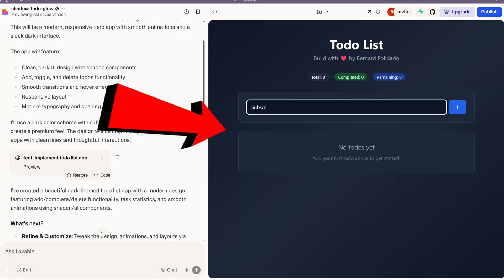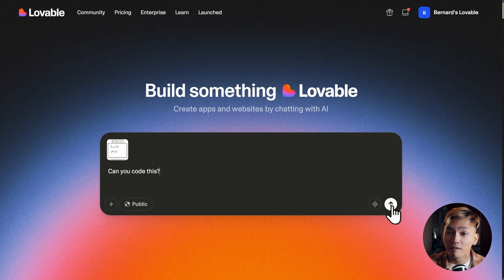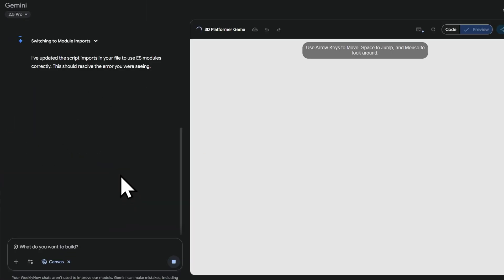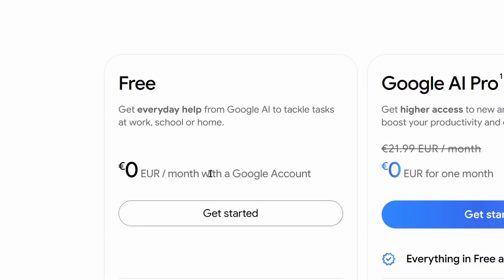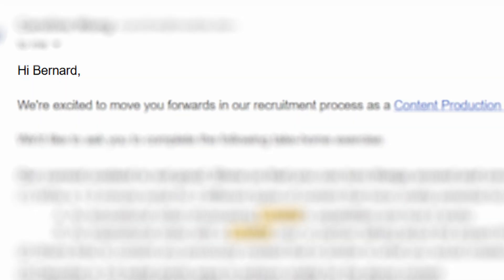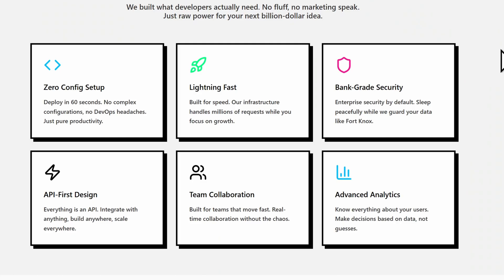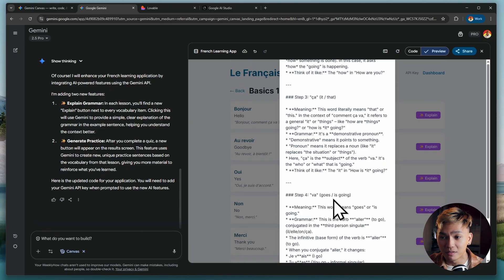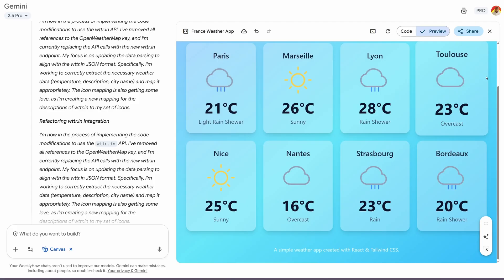Gemini Canvas: NEW AI Coding Agent That Will Replace Lovable (Google Gemini vs Lovable)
Google just dropped Gemini Canvas and I put it head-to-head with Lovable.
Which one is faster? Which one actually works? And is Lovable even worth paying for when Canvas is free?

🎥 GitHub’s Spec-Kit Will CHANGE How You Code Forever (Full Tutorial)